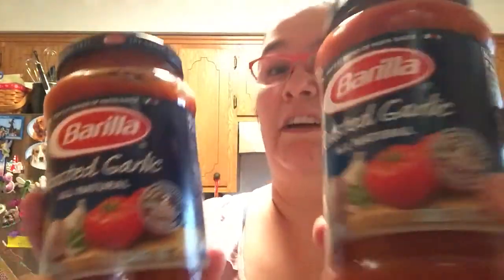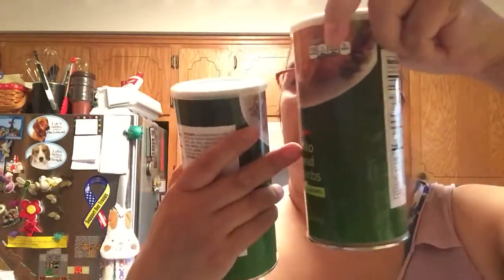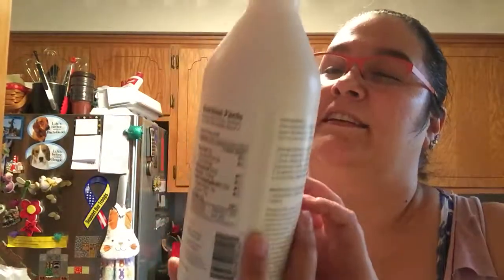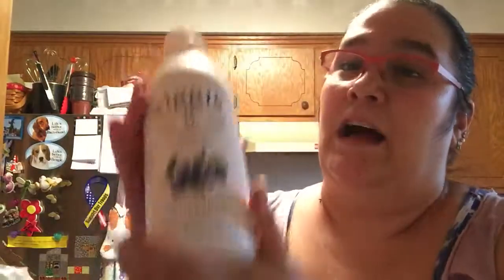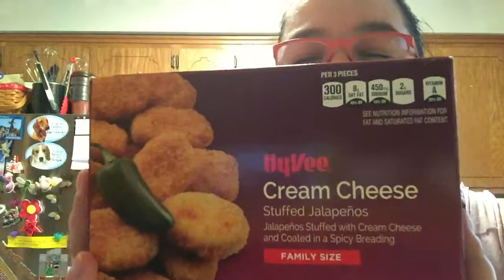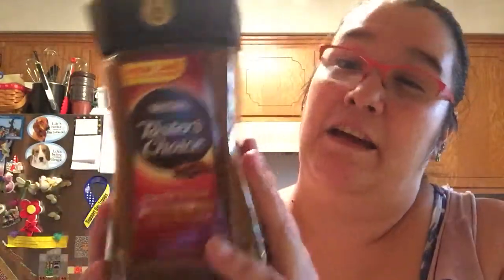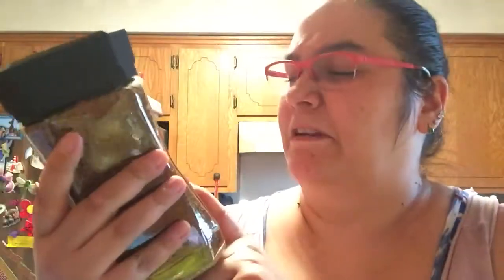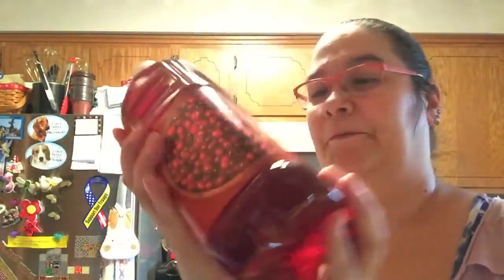Grocery haul 4-8-17 part 4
This video is the final video in the grocery video series. Enjoy!